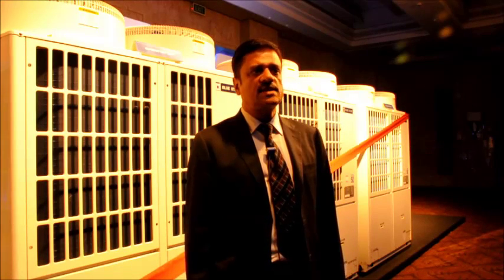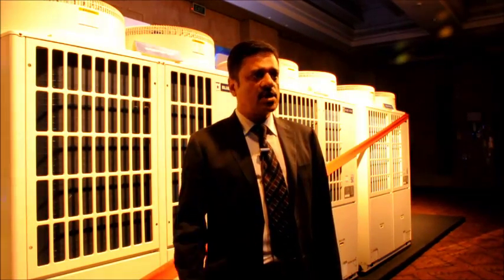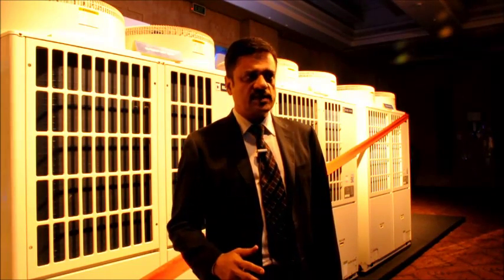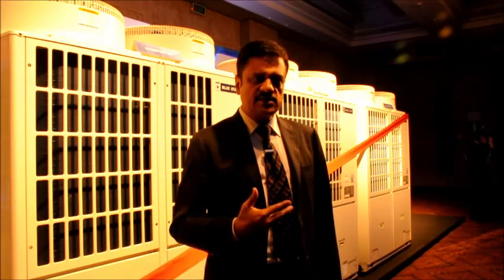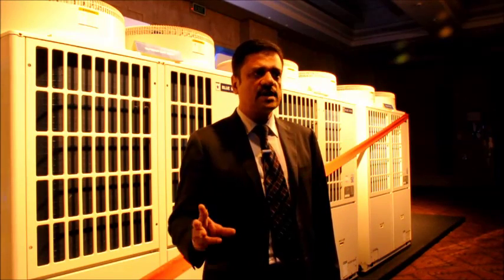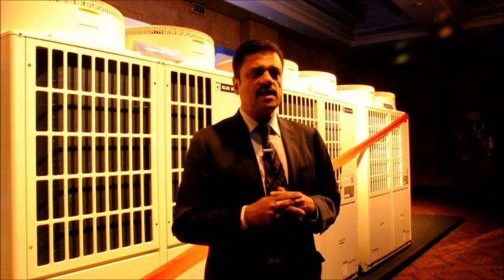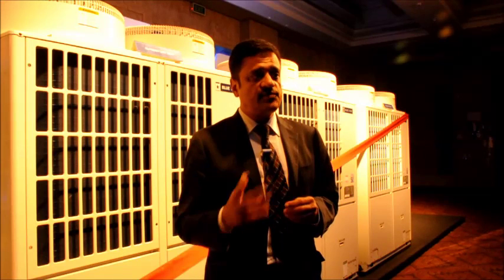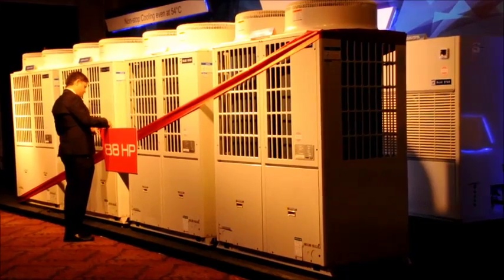Blue Star launches new ACs based on VRF technology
C P Mukudan Menon, Executive VP of Blue Star Ltd talks about the launch of new air conditioners based on the new VRF technology.